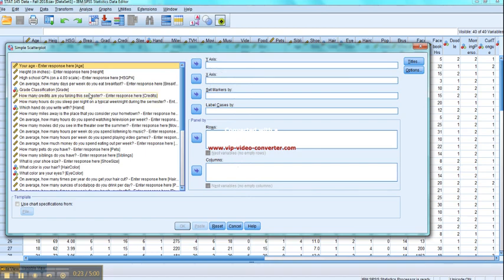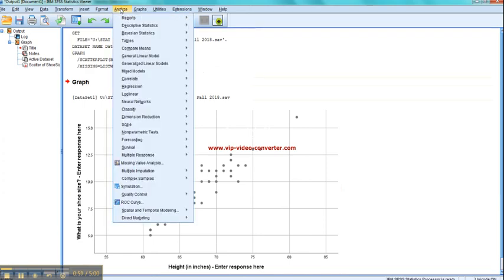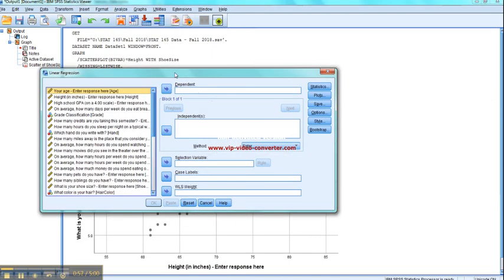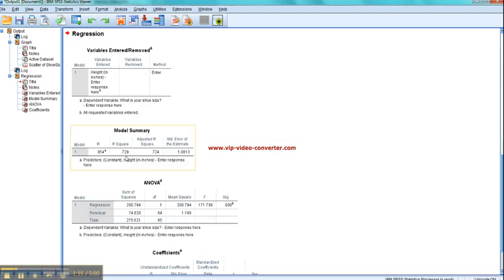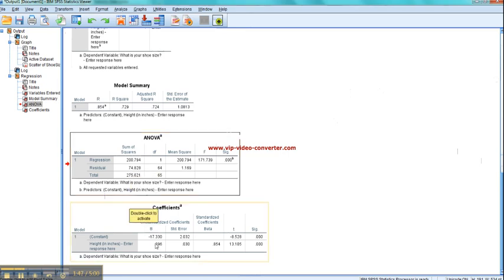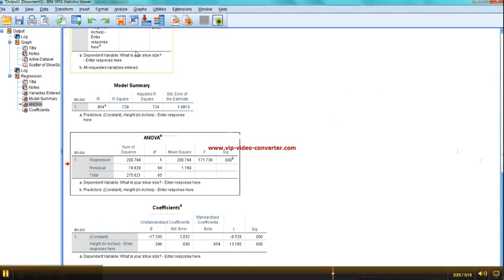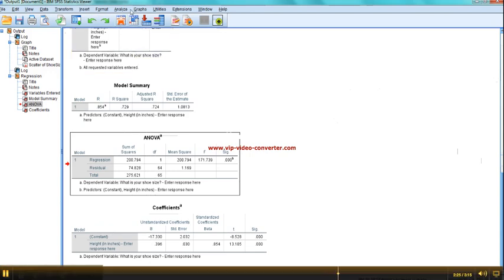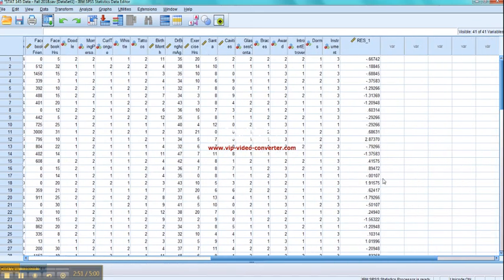STAT 145 SPSS for Sec 2.5-2.6